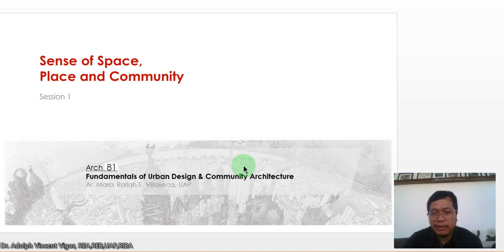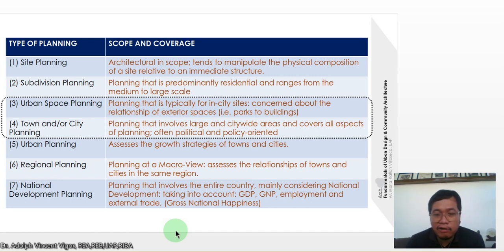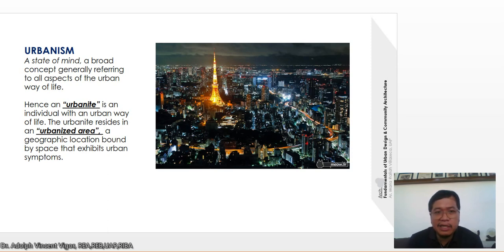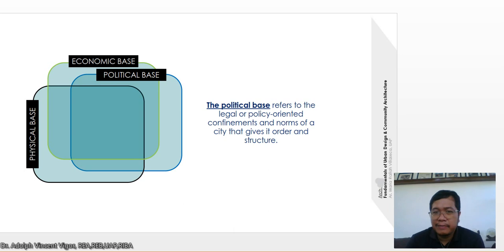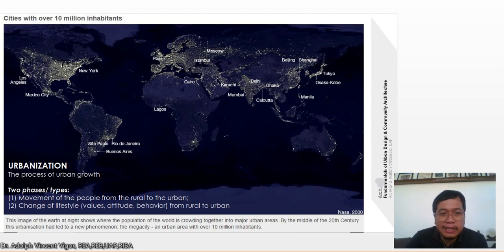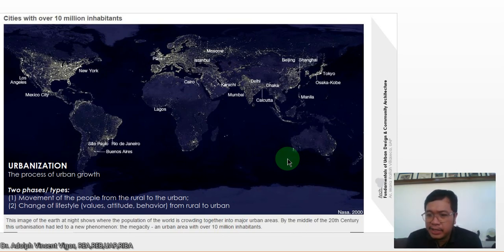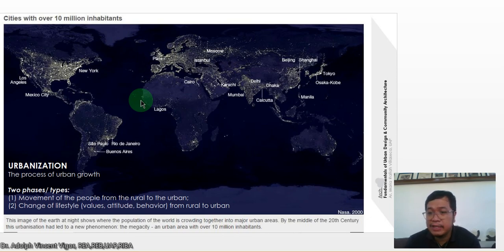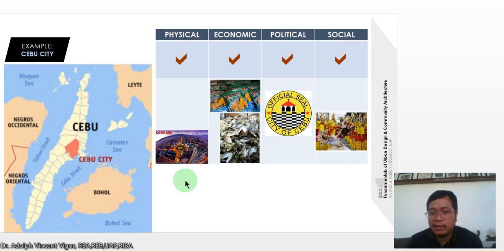Urban Form Lecture Planning 2 Week 1